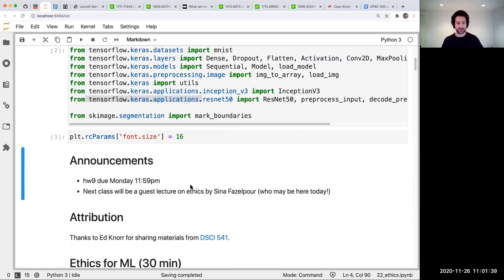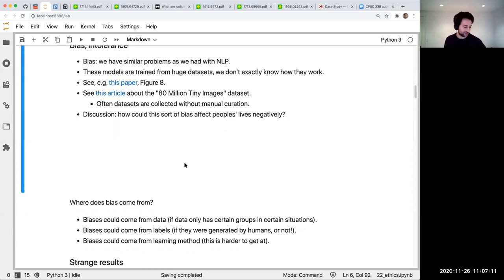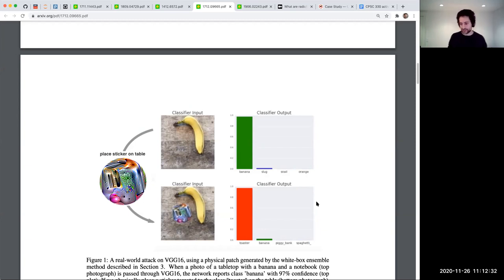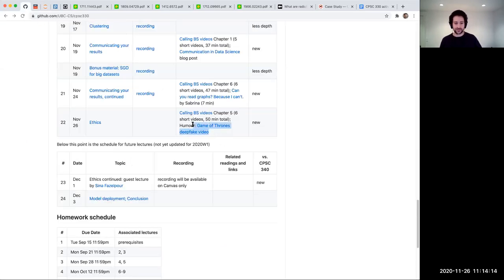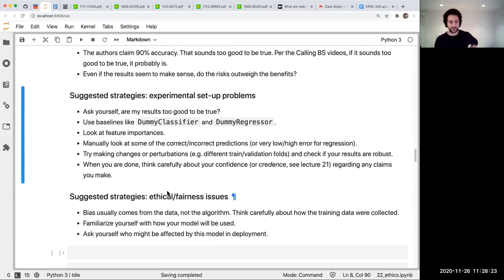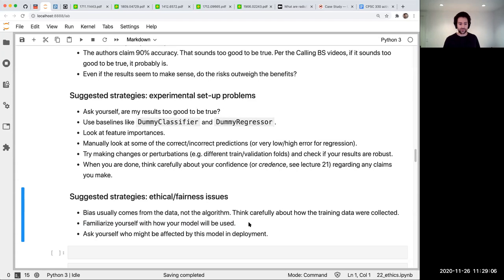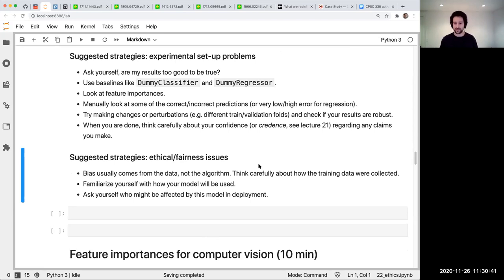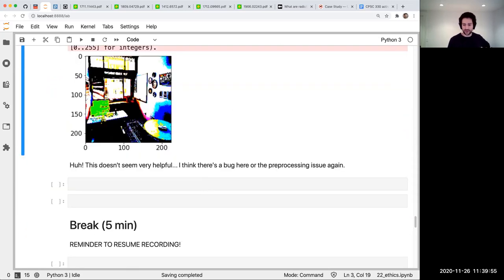CPSC 330 Lecture 22: ethics & responsible use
CPSC 330: Applied Machine Learning at the University of British Columbia, as taught in Sep-Dec 2020.

0:00 bias in ML
6:30 computer vision failures
8:45 adversarial examples
11:45 deepfakes
13:00 environmental impact
15:20 calling BS case study
25:25 suggested strategies
29:30 feature importances for computer vision